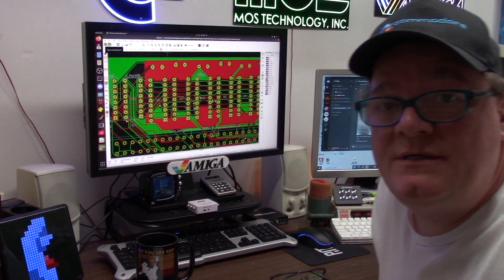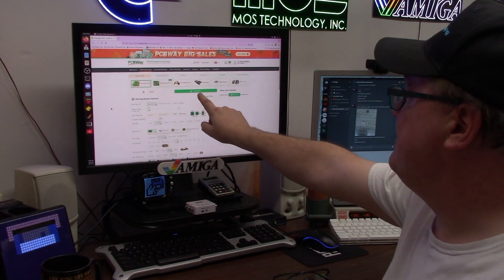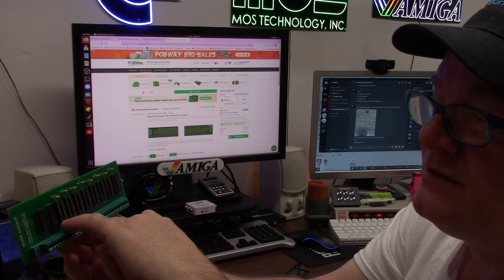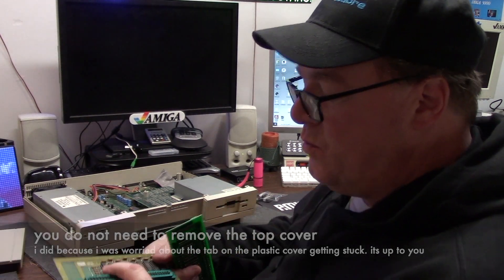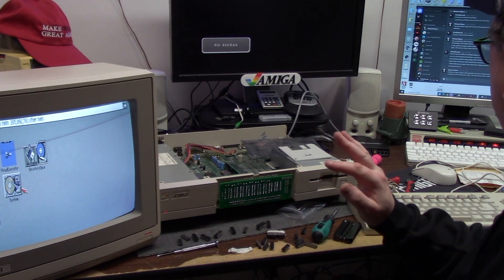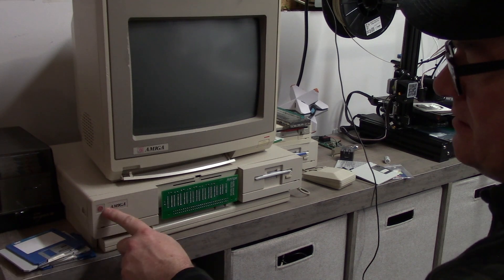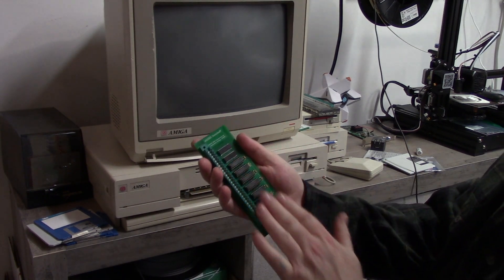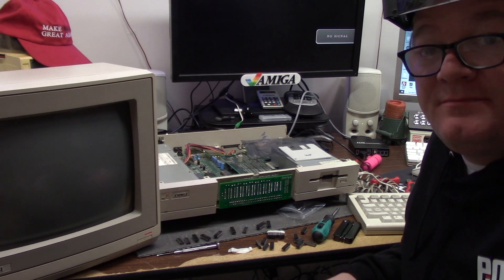Commodore Amiga 1000 A1050 256K chipram recreation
E280. This is a project about the Amiga A1000 A1050 chipram recreation. the lost 256K chipram module. get yours today at PCBWAY! new customers get 5 boards for 10$ check out their shared projects and full assembly services

The open source project for this design and usage licensing is

0:00 design
1:02 pcbway board creation tutorial
2:25 pcbway shared project
3:10 order recieved - quality check!
4:00 assembly services
5:00 lets get to the build and test
6:20 populated with fake ram, this is what you dont want to happen!
7:45 now with Brand new good ram!
9:47 test new good ram and board
10:50 pcbway saves the day with the new board!
11:13 the chips are 39 and 22ohm Bourne resistor network arrays not TIL's sorry!!
12:35 finale, thanks and closure

Elite Patrons

Aaron Bond
Ady Bolton
Alexis Beaumont
Alvin Franklin
Andreas Karlsson
Charlie Underwood
Craig Daters
Darren Attwood
Daniel Varga
Dominic Demarinis Sr.
Jonathan Wickett
John Dawson
Kevin Avery
Luis B Perez
Martin Frei
Martin Moore
Sebastian Gray
Stephen Bruce
Steve Kile
Steve Thompson
Sutehk
Toni Moisio
Wayne Lymbery

Alan Romeril
Amiga Bill Winters
Brian O’Neill
Brett Armstrong
Chance Davis
Chris
Garry Heather
Gaz Edmunds
Jason Voak
J. Walter Hawkes
Jonathan Wickett
Kevin Quattro
Kevin Swarts
Kim Jensen
Lars H
Luca Argentiero
Litwarski
Mark
Mark Kierzkowski
Mark Jaques
Mark Pearson
Mick Stone
Matthew Moebes
Neil Bradford
Nimh Oli
Pepa Wastl
Phil Cherry
Thomas Vogt
Scott Jones
Wanderley Ceschim
Zobeid Zuma

Official Patrons

Adam Currie
Adam Templeton
Alan Day
Alexander Sharikhin
Antonio Drusin
Ashley Clifford
Ashley Dawson
Andrea Pizzichini
Andre Bergei
Ash Green
BunnyBrewster
Chris Cantwell
Chris Green
Chris Trickett
Craig Sharpe
CubicalNate
David Black
David Obrien
David Martin
David Z
Dennis Garman
Dick van Ginkel
Dimitris Gialoglidis
Edvin Helland
Etosha69
Frank Haaland
Frank Muscato
Frederico
Garry Heather
Geekology
Gerald Gibbons
Gerco Dries
Graham Tomlinson
gjoken
Jablanka
Lukasz Pryt
Markus
Mark Amorin
Martin Palmgren
Mislav Krleza
Matthew Augustine
Matthew Rasnake
Matt Houghton
Marc
Mark Amorin
Matthew Hoe
Matthias Schüssler
Michael Englyst
Michael Fuerst
Mike Roach
MI.LO
Mislav Krleza
M W M
Nicklas Berg
Nick Roper
NoeleyC
Niklas Arvenberg
Paul Danger Kile
Pawel Solecki
Pelle Norberg
Peter Sterk
Ramon Schmitt
Ramsey Harrison
Richard Brayshaw
RoC
Rod Piercy
Rok Štibler
Ron Annie
Russell Fairey
Simon Chatterley
Simon Lee
Skylos
Sven Gugelmann
Svein-Inge Kallevik
Tristan Grove
Tom Brooks
Yngve Eide